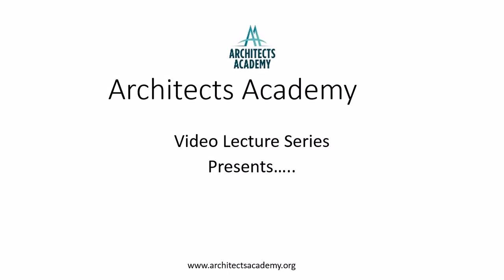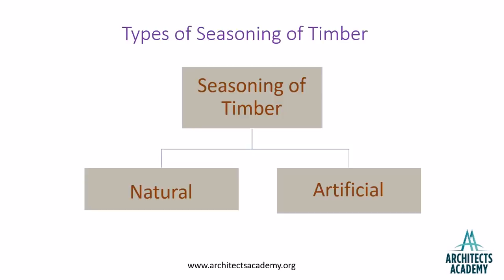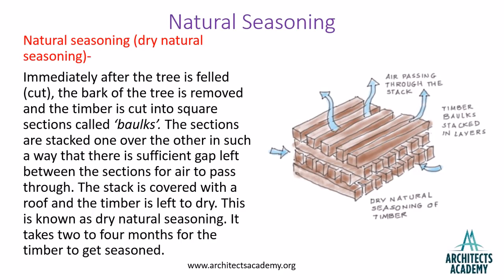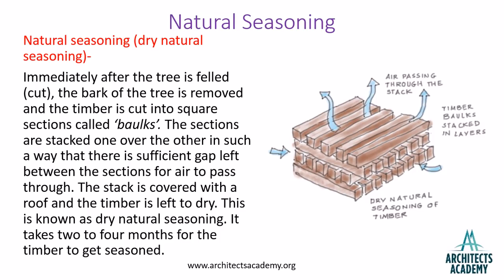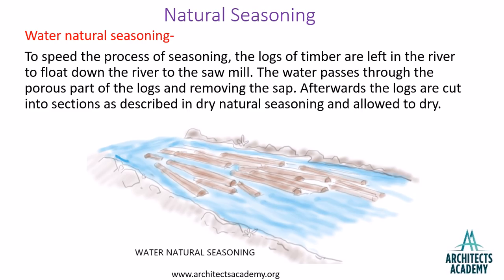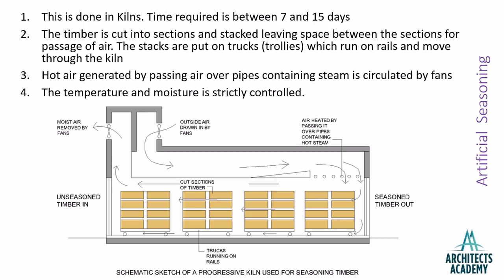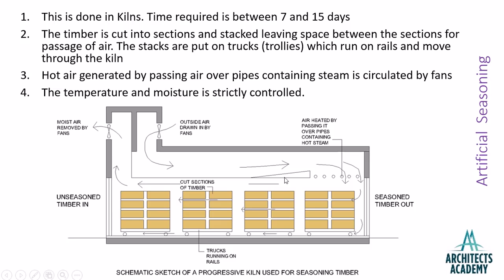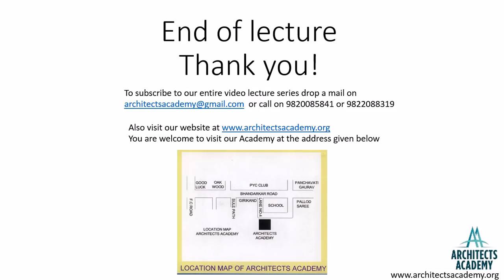Seasoning of timber types of seasoning